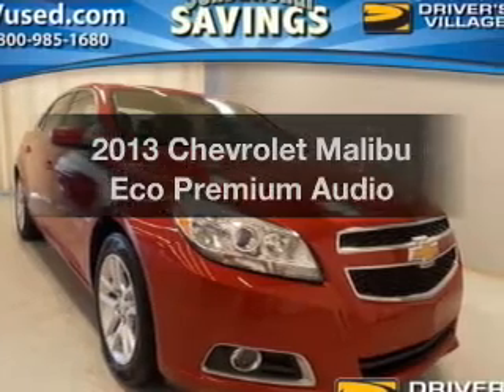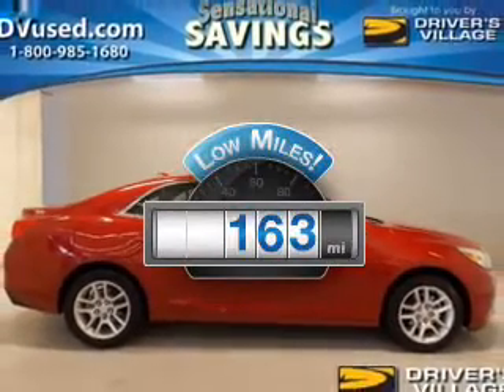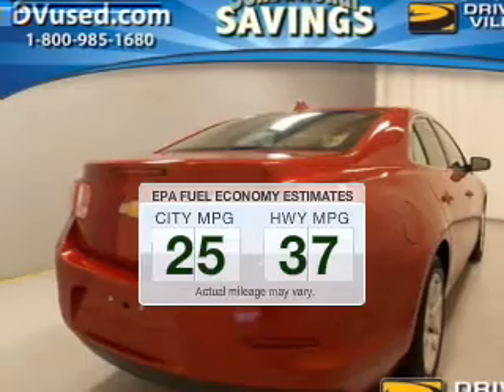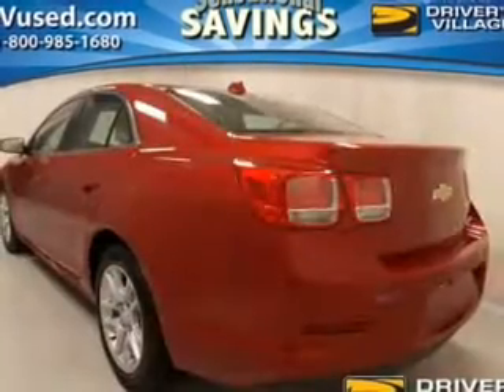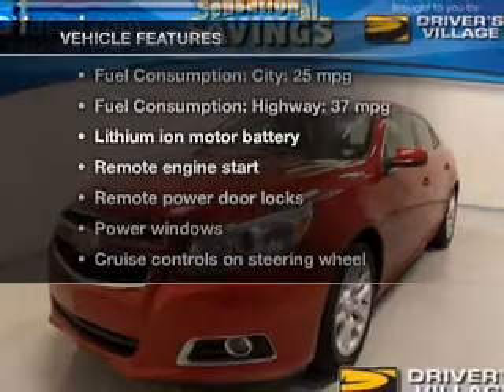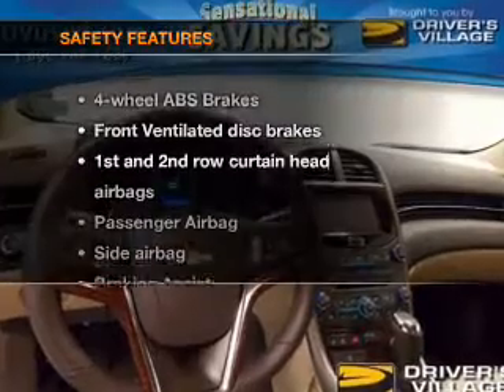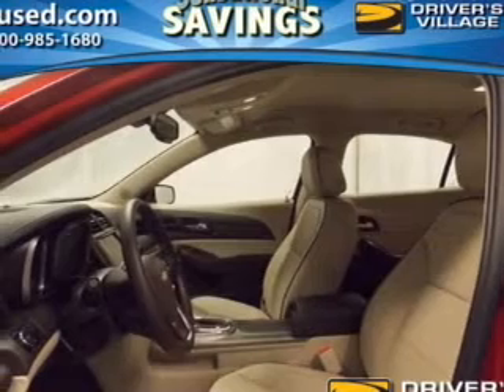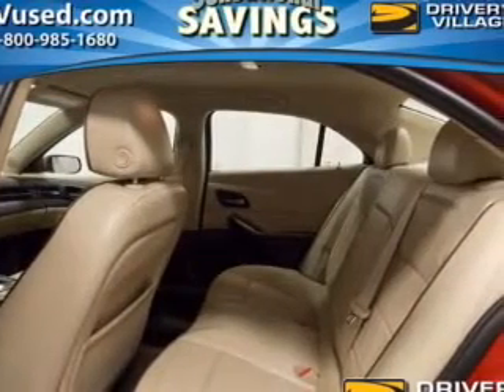2013 Chevrolet Malibu - Cicero NY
Year: 2013
Make: Chevrolet
Model: Malibu
Trim: Eco Premium Audio
Engine: 2.4 liter inline 4 cylinder 16 valve
Transmission: 6-Speed Automatic
Color: Red
Mileage: 163
Address:
5885 E Circle Dr